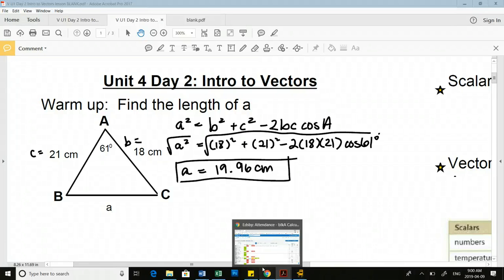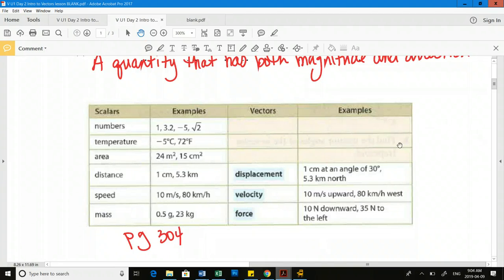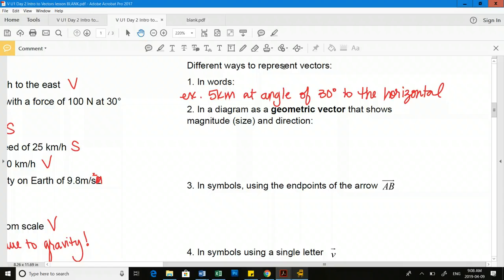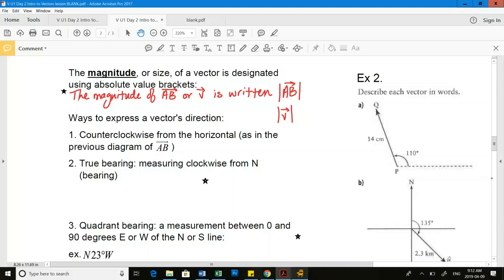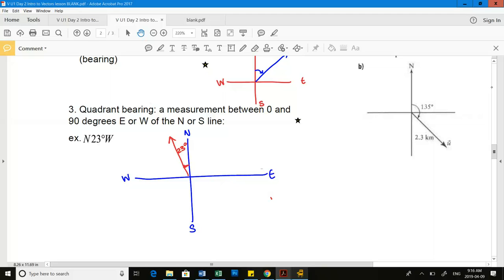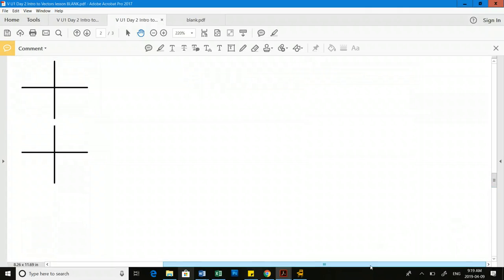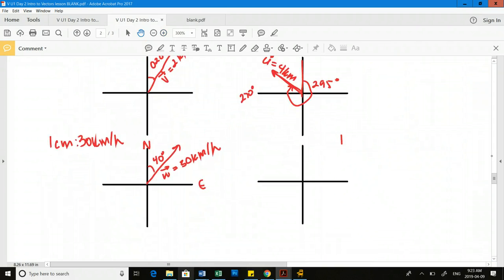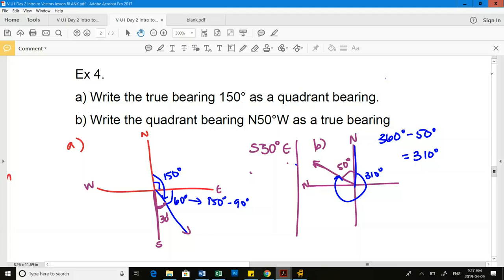Intro to Vectors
In this lesson we discuss different notations that are used to represent geometric vectors and different notations used to indicate the direction of a vector.